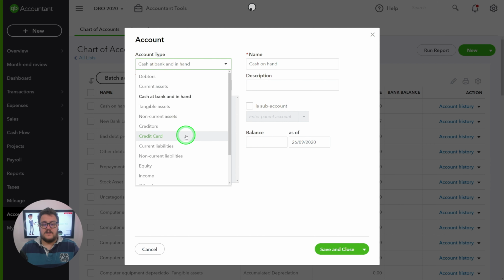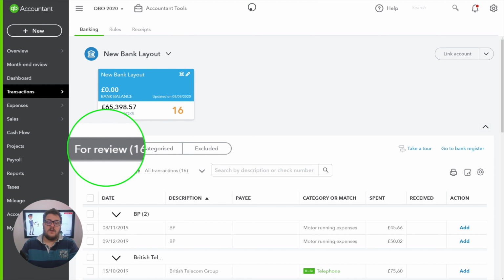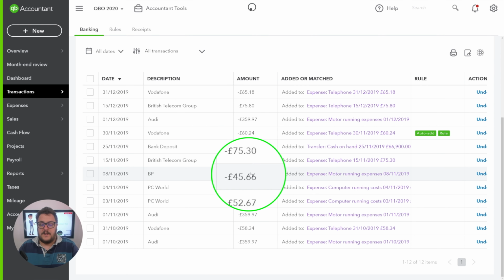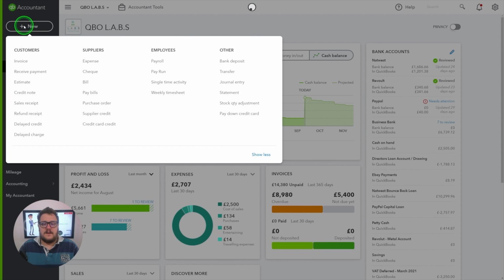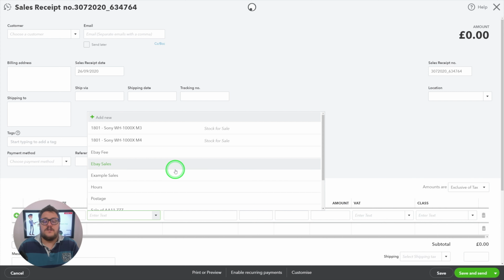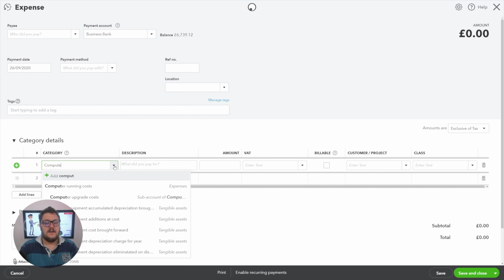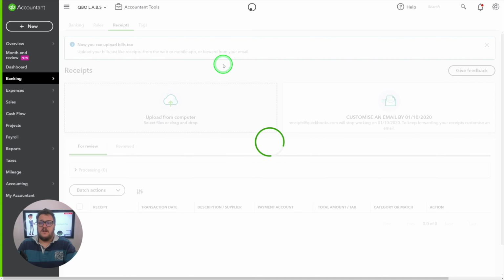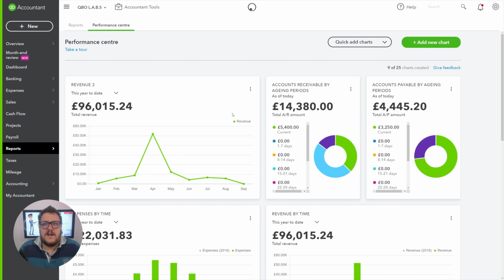How to use QUICKBOOKS ONLINE in 2020 Plus updates!